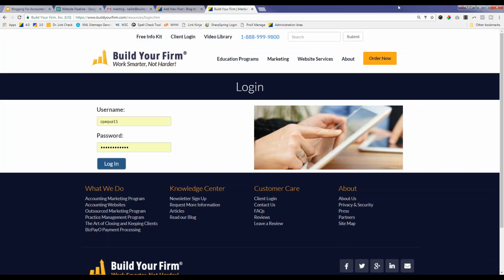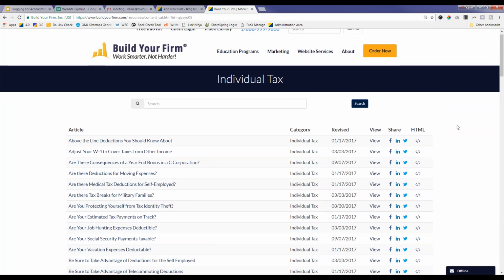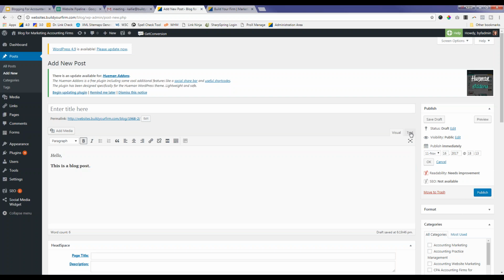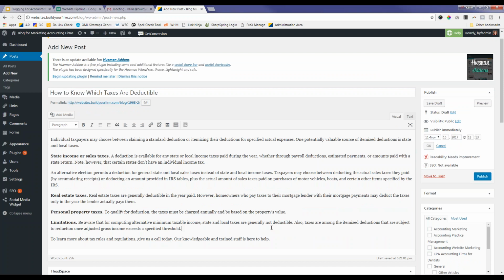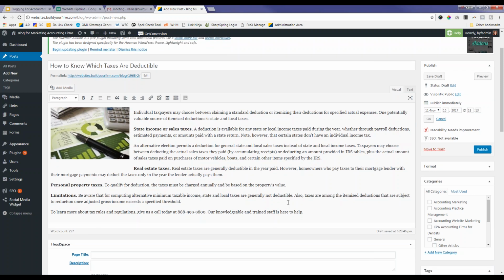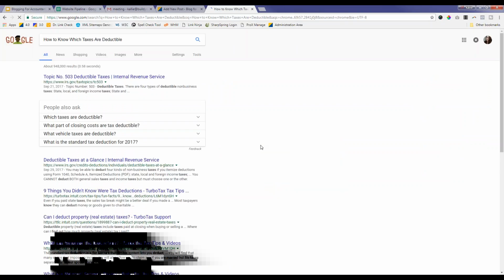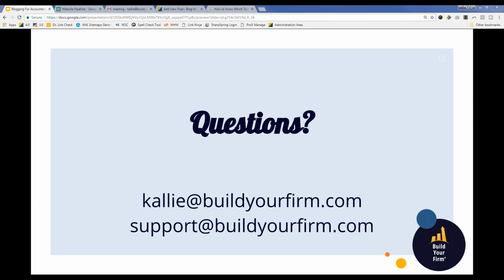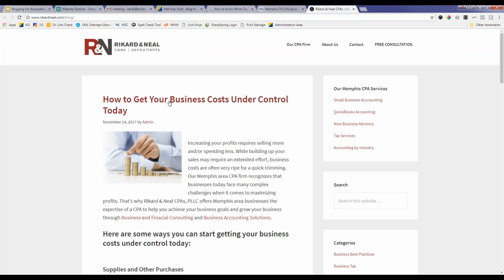WEBINAR: Blogging for Accountants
The competition to get towards the top of search engines gets more demanding each day. The major search engines like Google, Bing and Yahoo are giving very high priority to websites that regularly offer a steady stream of fresh, relevant content produced by a blog. We offer blogs for an extra fee.

A Blog Can Help You...
-Gain a competitive edge
-Climb to the top of search engines
-Tie in your social media strategy
-Create your identity and brand personality
-Showcase subject matter expertise